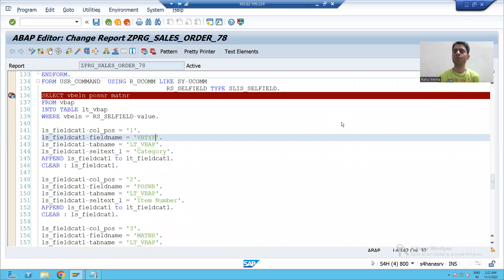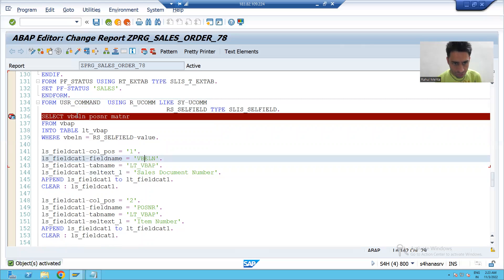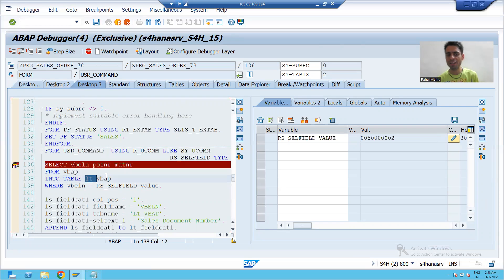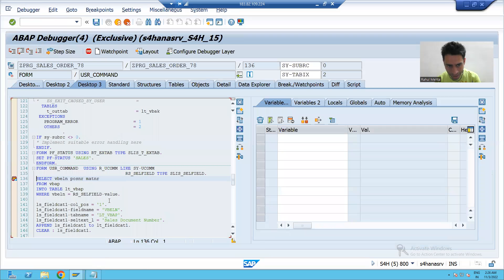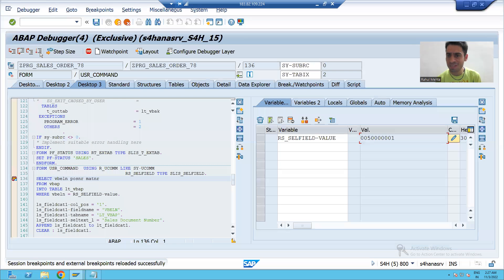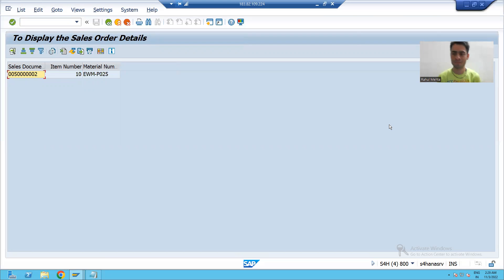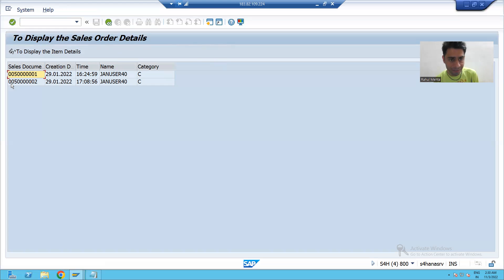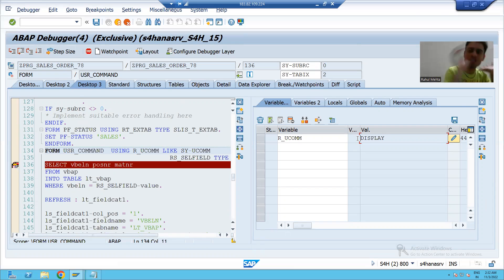28 - ALV - Interactive ALV - User Command Part2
-User Command in ALV.